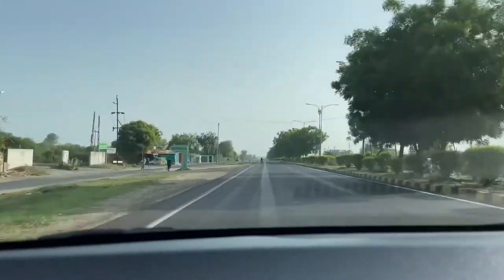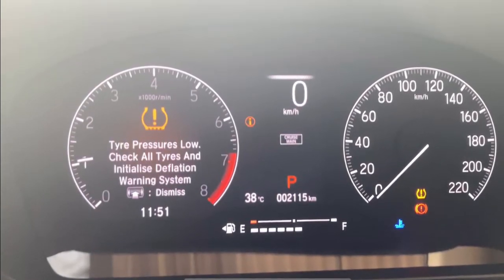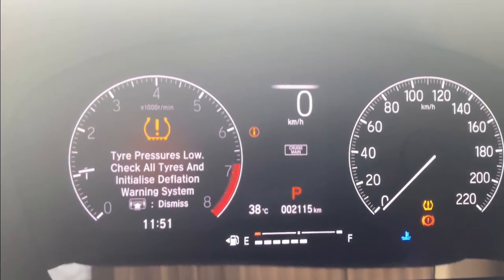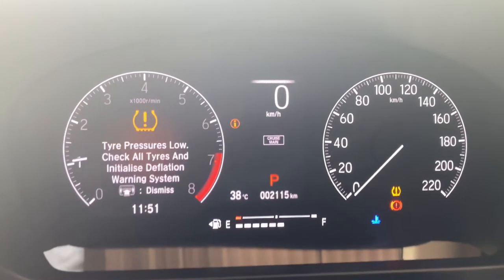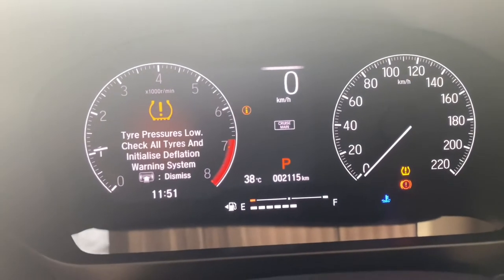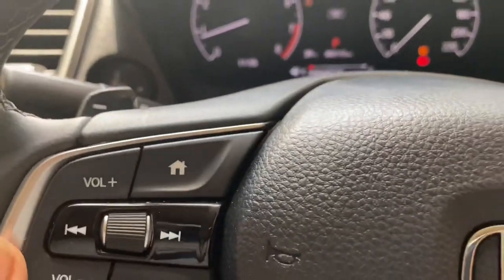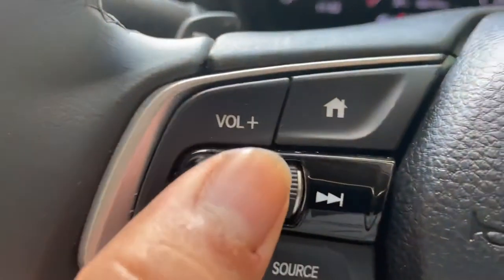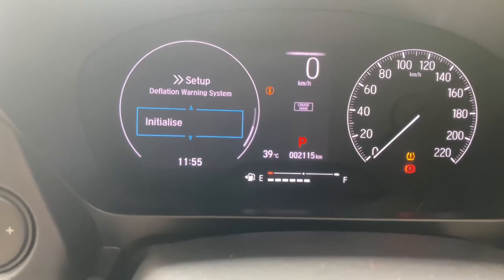How to Reset the Low-Tire-Pressure Indicator - Honda City 2020 - Deflation Warning System In English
How to Reset the Low-Tire-Pressure Indicator - Honda City 2020 CVT ZX - Deflation Warning System

The Tire Pressure Monitoring System (TPMS) on your Honda requires recalibration after a tire is refilled or replaced, or when the tires are rotated. It’s easy to reset using the steering-wheel buttons and the Multi-Information Display. Watch the video.

The Tyre Pressure monitoring system or (TPMS) helps keep an eye on tyre inflation making for more confident driving

When TPMS detects low inflation, An indicator light comes on the instrument panel
Its the one that looks like the cross-section of a tyre with the exclamation mark in the middle

When That happens be sure to check the tyre pressure on all 4 tyres
Make Any Necessary repairs and fill the tyre to the pressure recommended on the label on the driver door jam

TPMS needs to recalibrate each time you adjust tyre pressure, rotate the tyre or replace the tyre

To start the process make sure the ignition is on, you have pulled the parking brake and gear transmission is in the park mode

Press the home button, and navigate to the Settings. Once you are in, Select the Deflation warning, System and initialise it

The warning will go away

Although please note that The Calibration process takes a while  to actually reset
The car will have to be driven for about 30 minutes at a speed between 20 and 40 Km/h  but not all at once

If the problem persists you will have to visit the nearest honda workshop
to get it to reset by them and check the detailed issue

Products to consider for your car:-

Jopasu Car Duster
Oud Perfume
Leather & Fabric Cleaner
Rain Repellent
Anti Fog - Defogger
AC Vents Cleaner
Tubeless Tyre Puncture Repair Kit for Car and Bike
3M Car AC Vent Cleaner
Window Cleaner Wiper